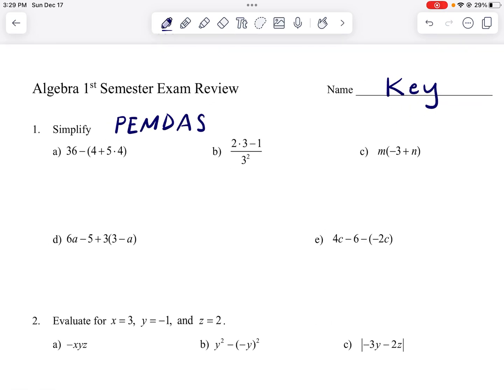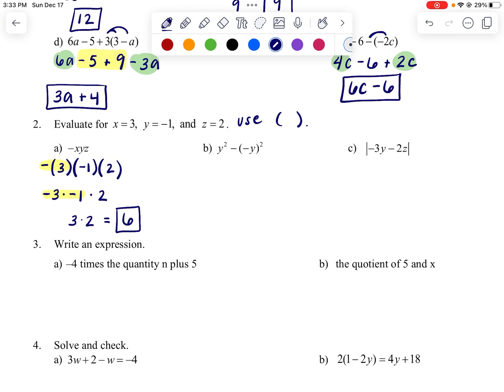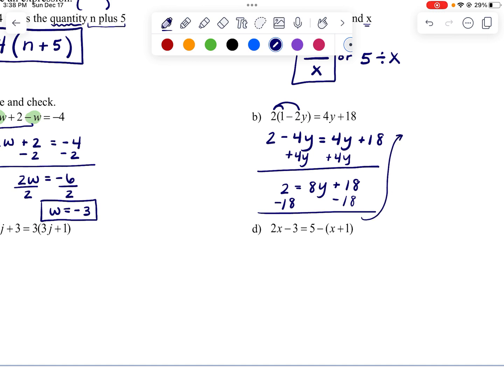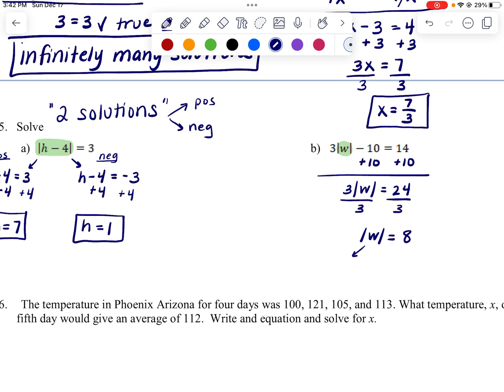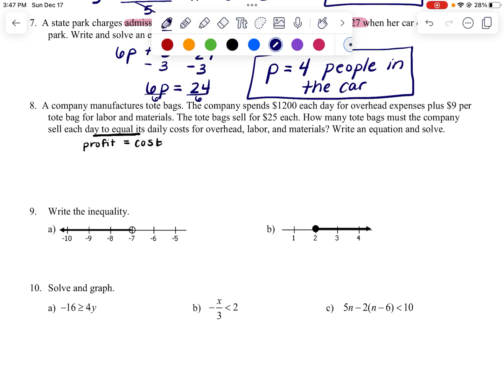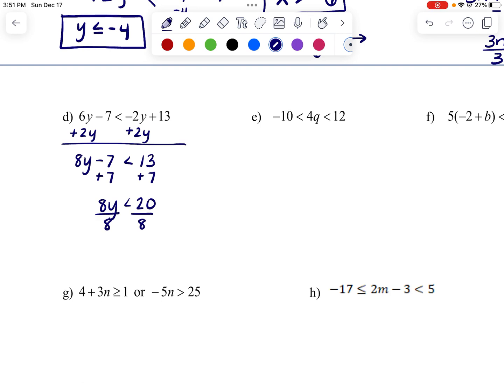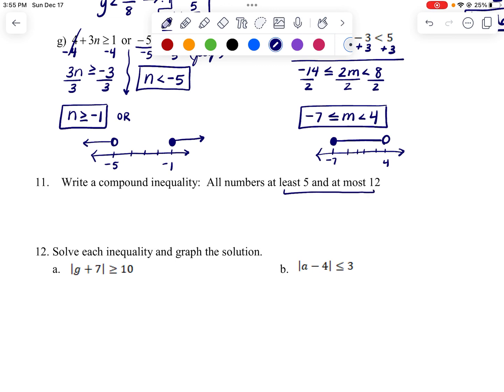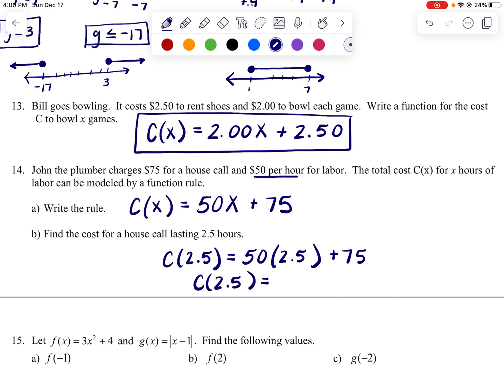A1 Semester One Review Video Part One (Questions 1-14)